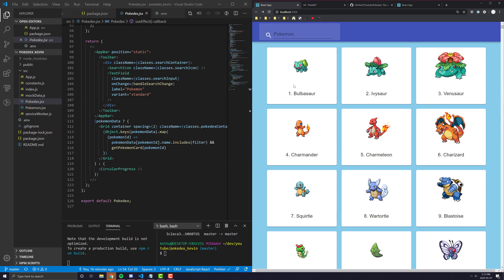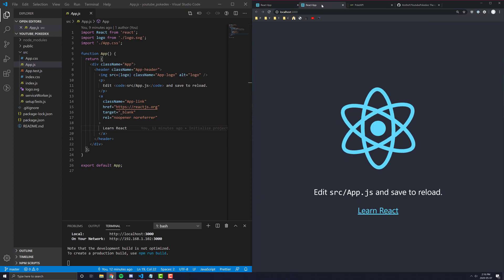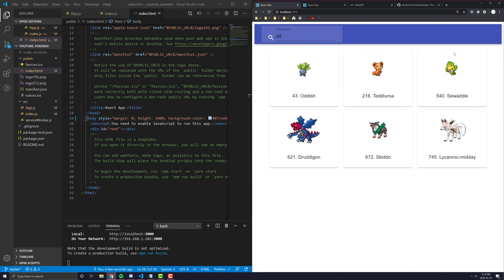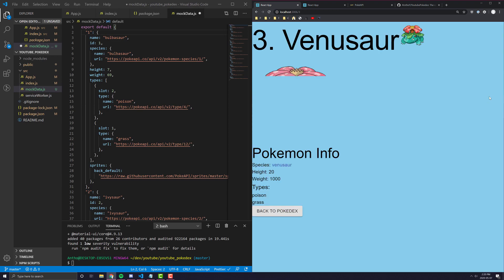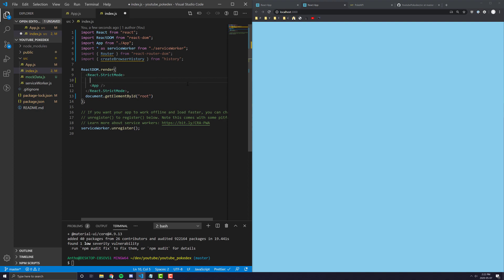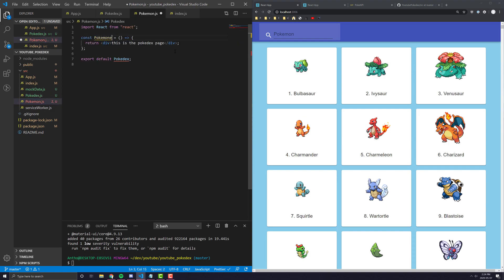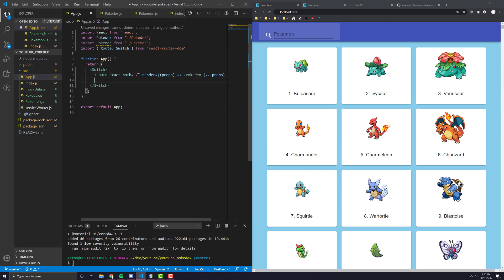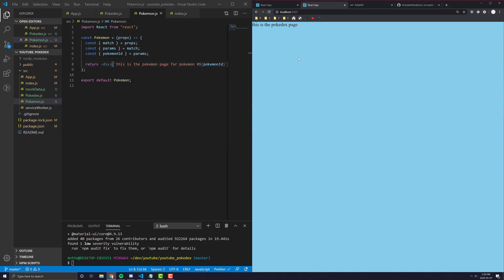React & Material UI #14: Creating a Pokedex (part 1) - Setting up the project & routing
Part 1/5 of the React & Material UI Pokedex series

In this video:
- Introduction to the series
- The dependencies we need to install for the project!
- How to set up React Routing for our Pokedex